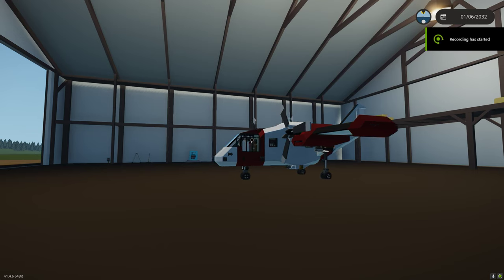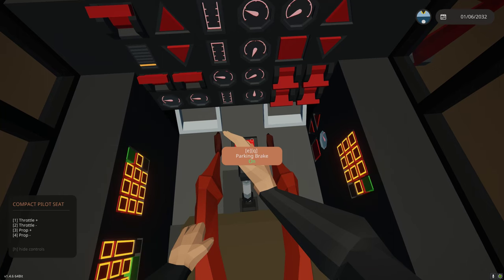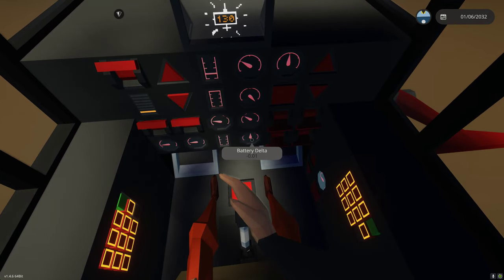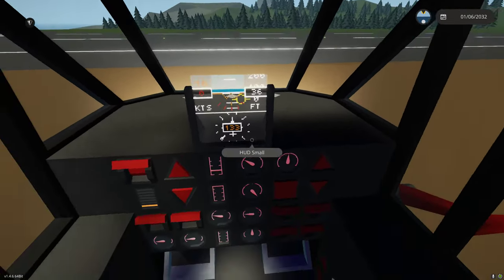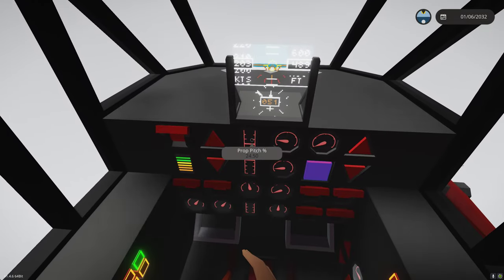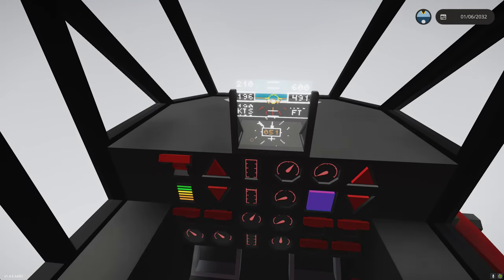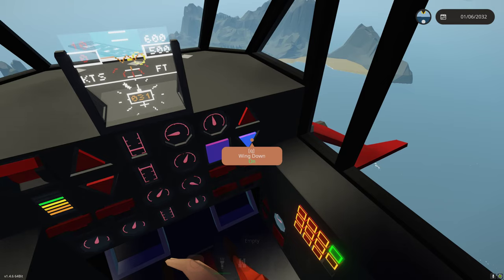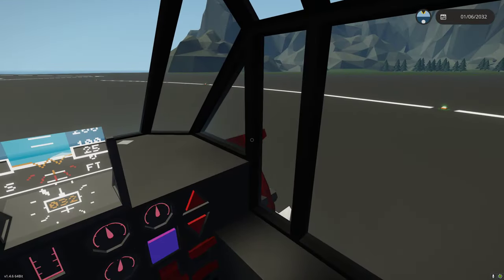Stormworks Hummingbird Release